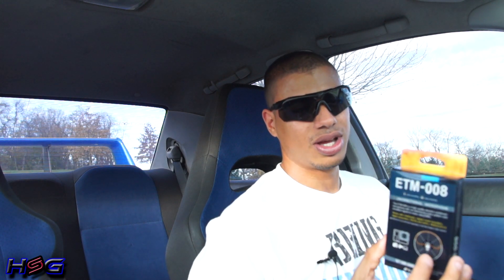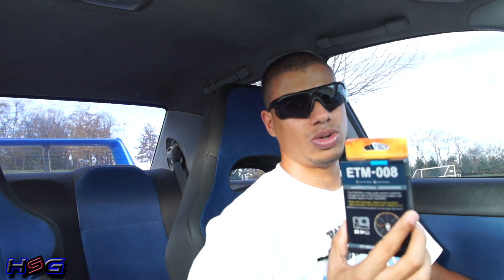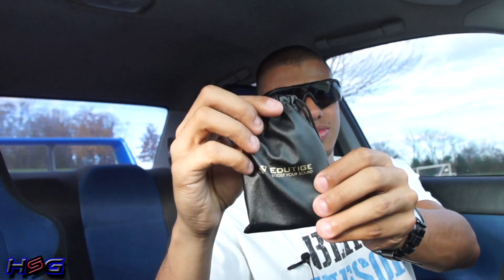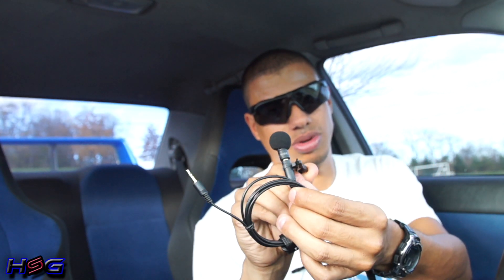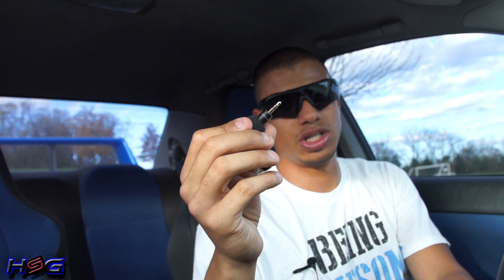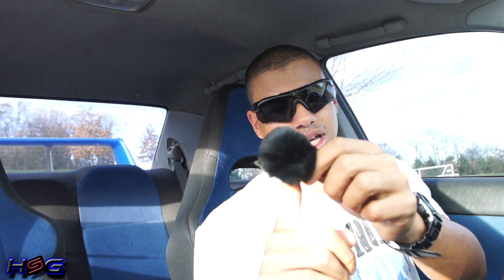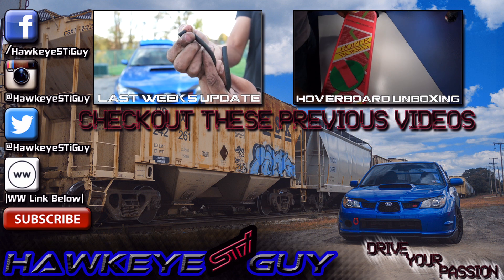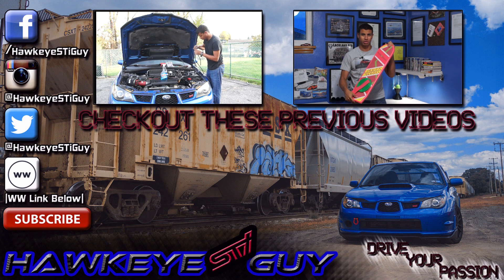Aurora Update #3 | Mic Unboxing, Horn issue, & Vanity Plates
In this weeks update, I unbox a new microphone, discuss an issue I have been having with the car, & talk a little about vanity plates.

[BEFRIEND ME]
►[Instagram] @hawkeyestiguy
►[Twitter] @hawkeyestiguy
[SHOUT-OUTS]
◘ Other recommended car channels!!! ◘

[Music Credit]